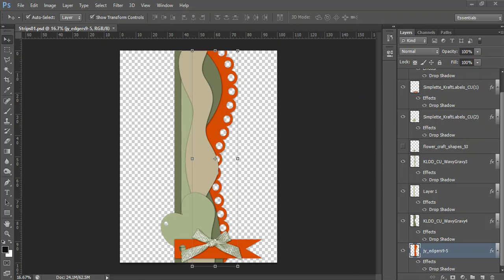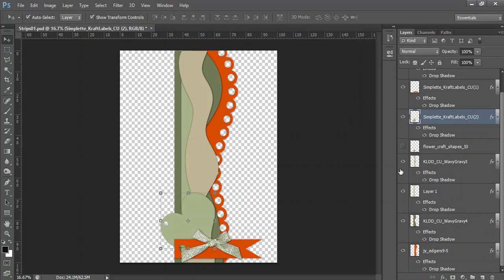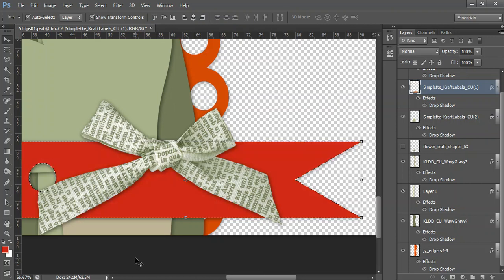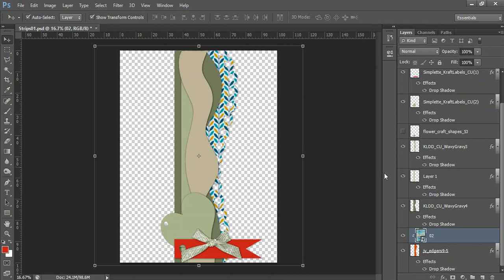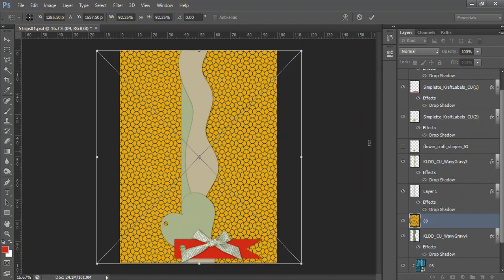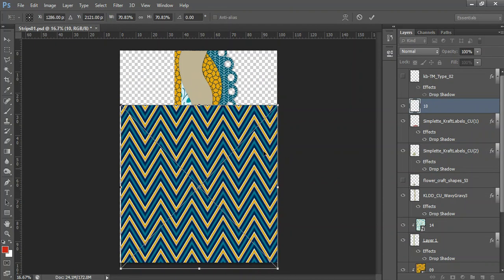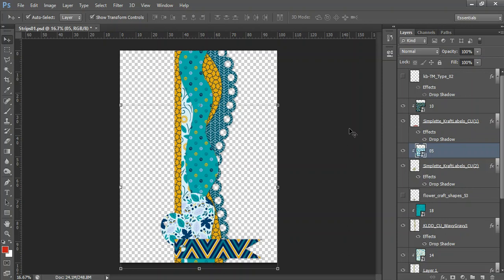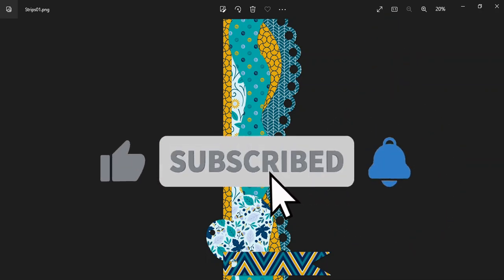How To Use our Photoshop Strip Maker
PostNet Suite 32, Private Bag X 8,
Northriding, Johannesburg,
Gauteng 2162,
SOUTH AFRICA